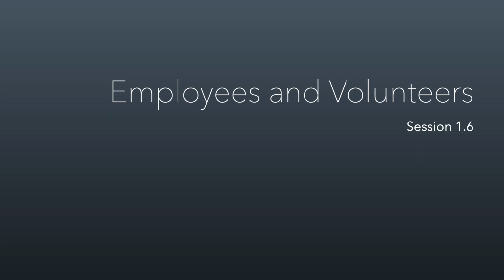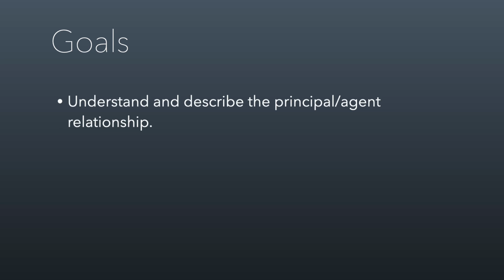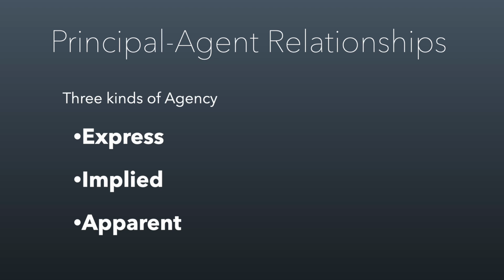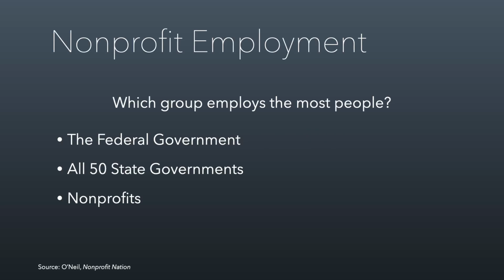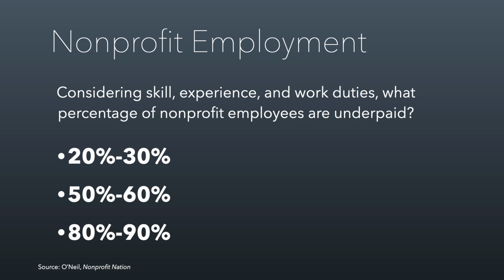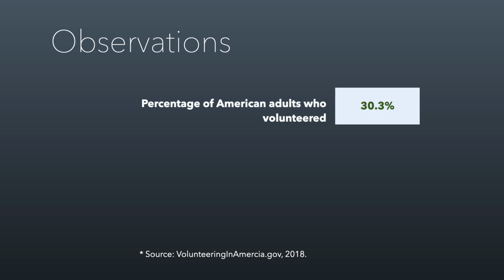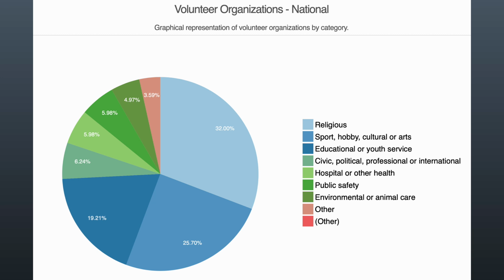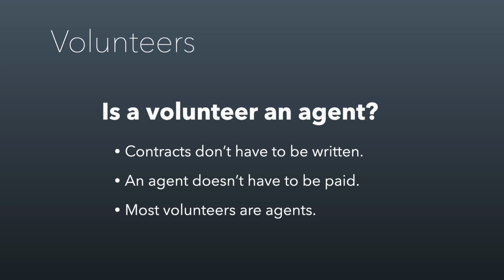Nonprofits - Session 1.6 - Employees and Volunteers